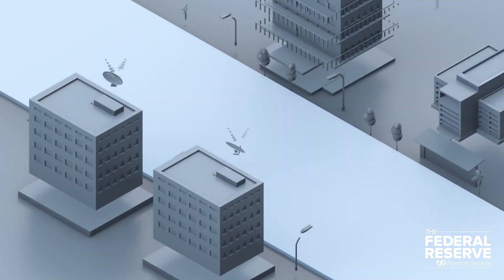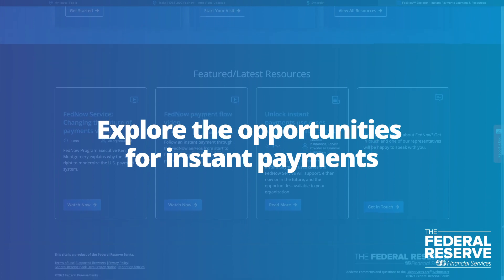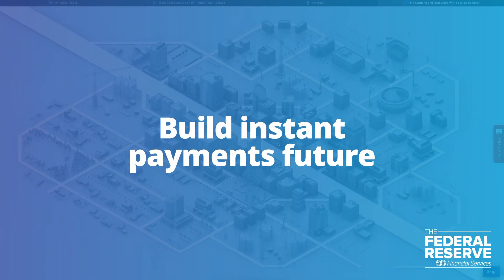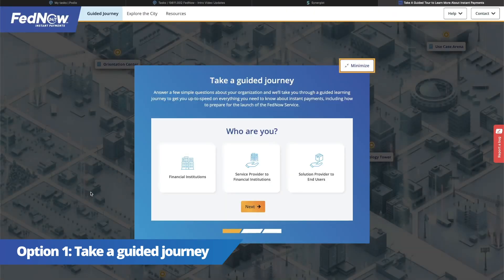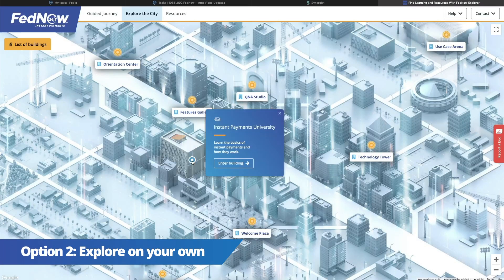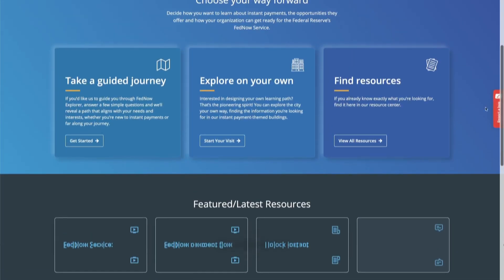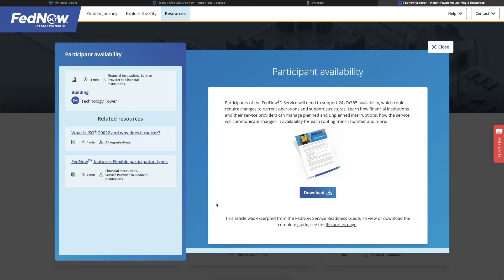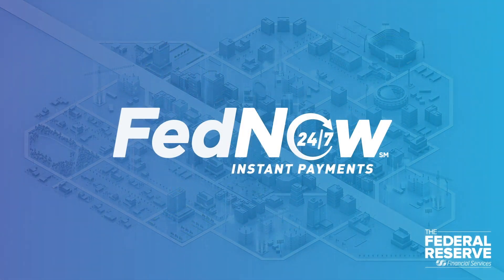Welcome to FedNow Explorer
FedNow Explorer Site Intro